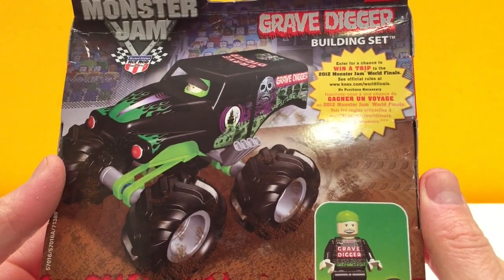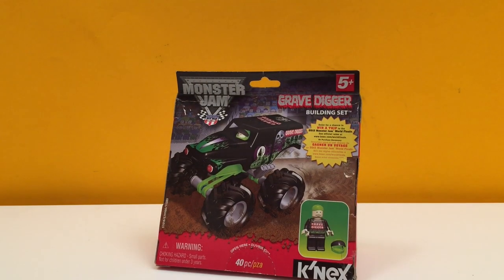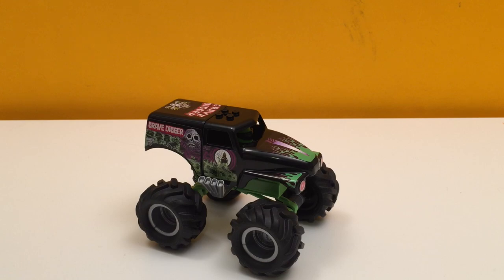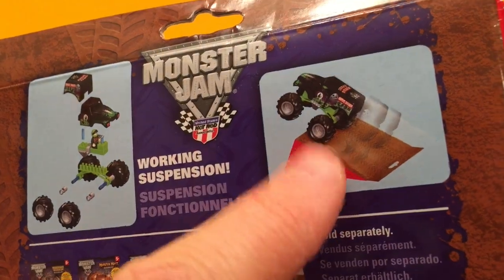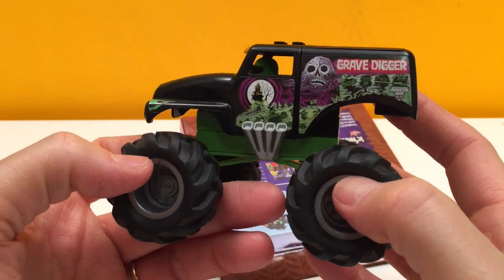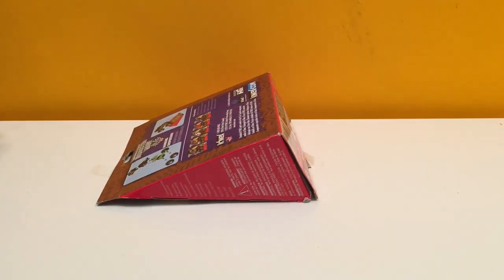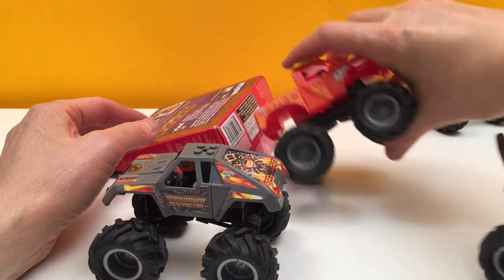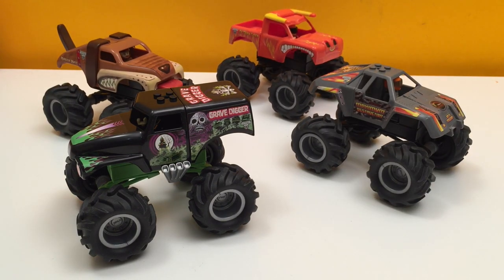MONSTER JAM K'nex GRAVE DIGGER Freestyle El Toro Loco Max-D Monster Mutt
Hey guys! Today we are continuing our series with Monster Jam trucks. This is the K'nex Monster Jam series with Grave Digger. These are fun builds and they don't have too many pieces. They also come with awesome stickers so you can cover your monster truck in their team colors. Then get ready for some jumps and flips as we use the box to do some amazing freestyle and bring in El Toro Loco, Max-D and Monster Mutt for some smashin' & crashin'!

All toys, books and games are bought NEW from Walmart, Target, Disney Store, Monster Jam Superstore, Mattel, Toys R Us, various Dollar stores, London Drugs and Amazon.